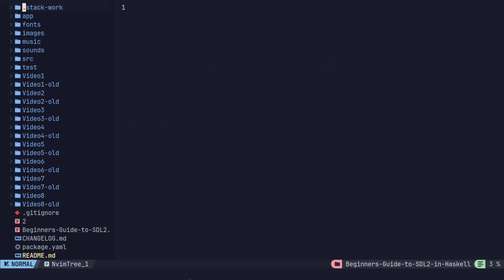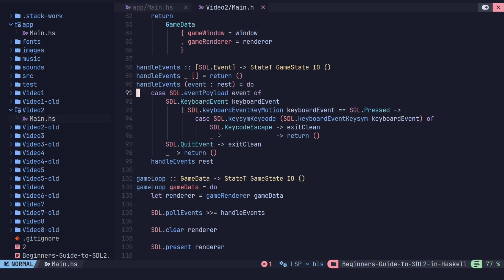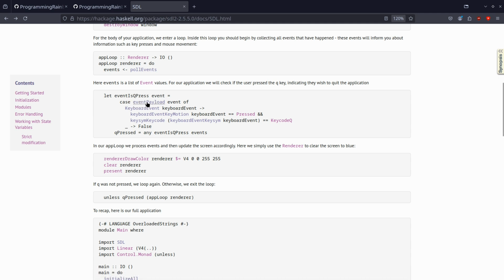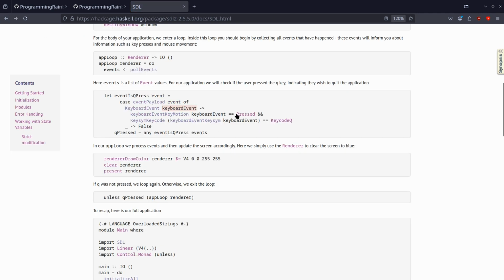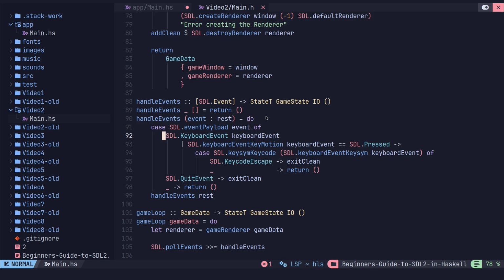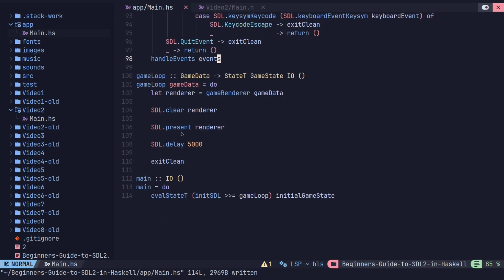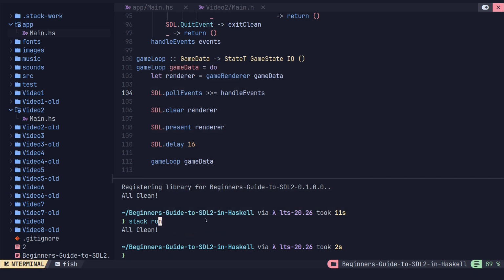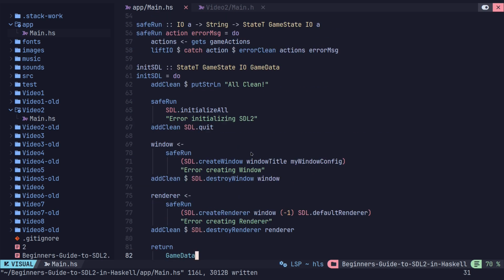Close Window - Beginners Guide to SDL2 in Haskell - Part 2.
In this video we will create a game Loop, handle events, and close the window.

An in-depth guide to getting started making games with SDL2 in Haskell.

SDL2 features:
SDL.initializeAll
SDL.quit
SDL.Window
SDL.WindowConfig
SDL.defaultWindow
SDL.windowPosition
SDL.Centered
SDL.windowInitialSize
SDL.createWindow
SDL.destroyWindow
SDL.Renderer
SDL.defaultRenderer
SDL.createRenderer
SDL.destroyRenderer
SDL.clear
SDL.present
SDL.delay
SDL.pollEvents
SDL.Event
SDL.eventPayload
SDL.QuitEvent
SDL.KeyboardEvent
SDL.keyboardEventKeyMotion
SDL.Pressed
SDL.keysymKeycode
SDL.keyboardEventKeysym
SDL.KeycodeEscape